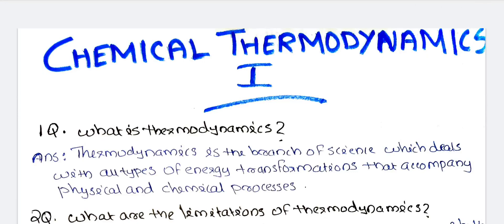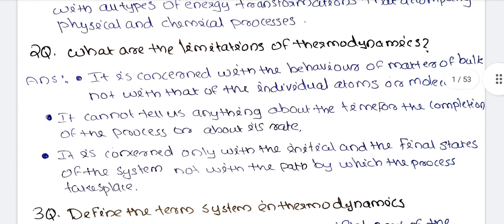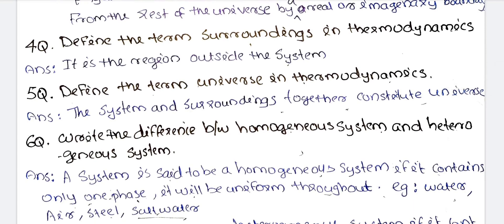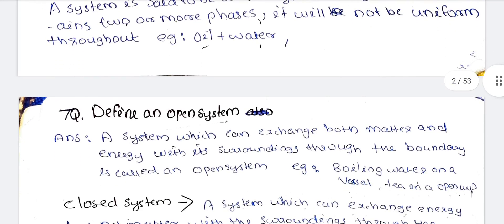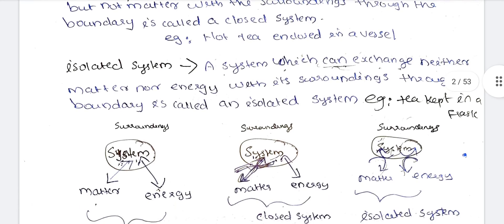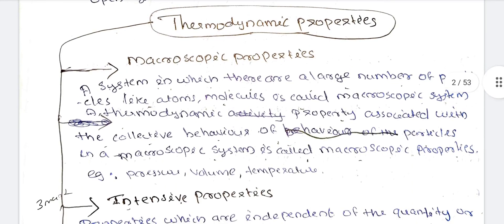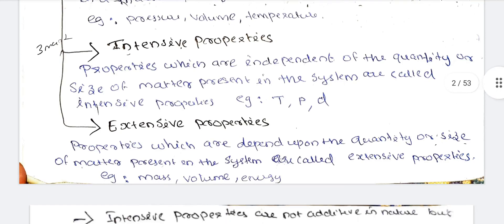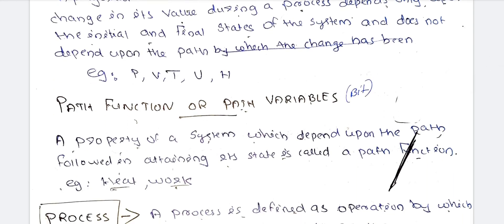Thermodynamics-1/part-1/physical chemistry/3rd semester/Calicut University